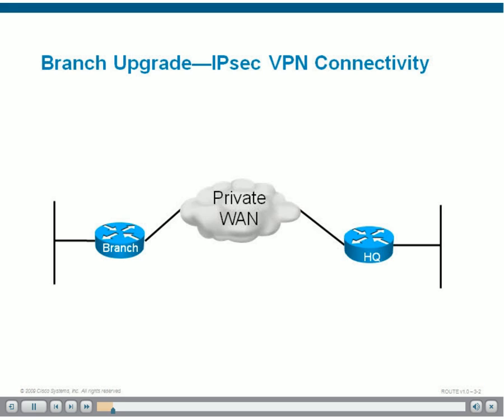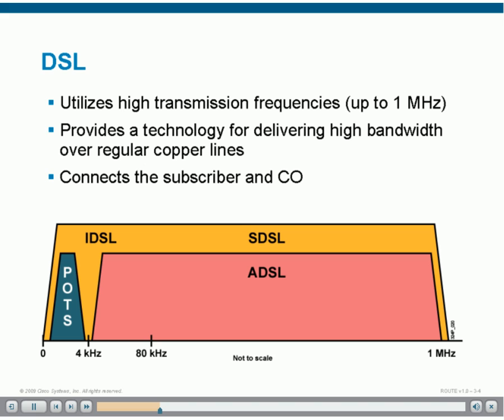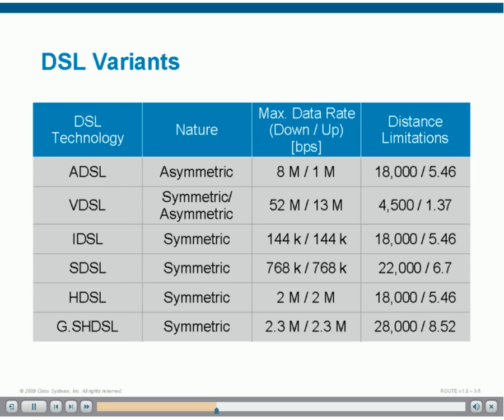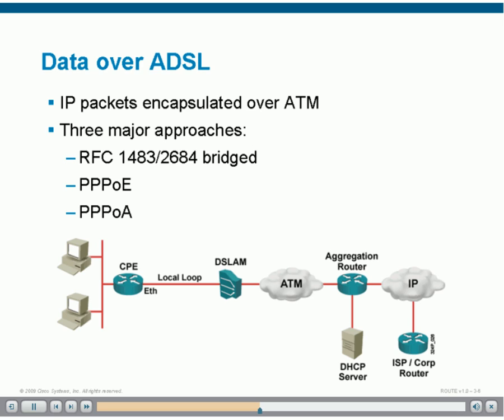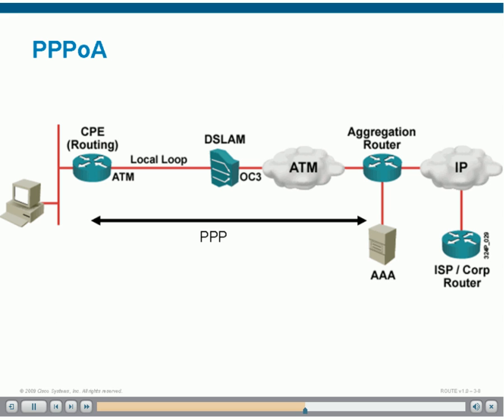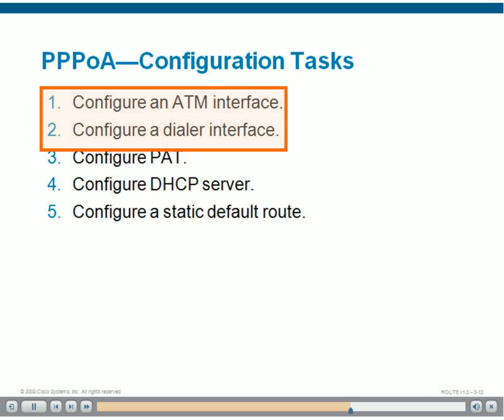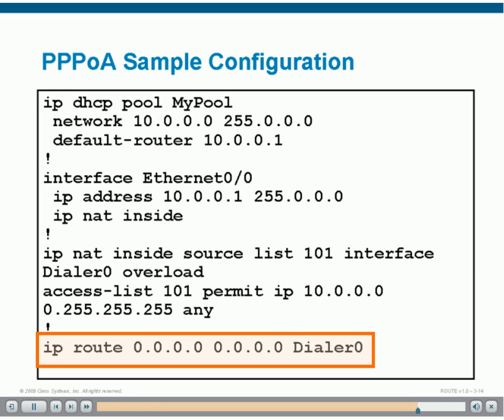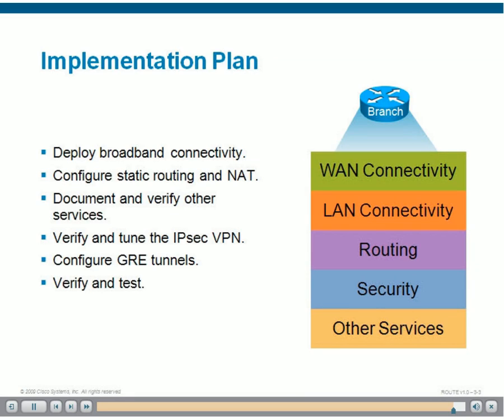routing for offices and mobile workers - 3 - DSL connectivity